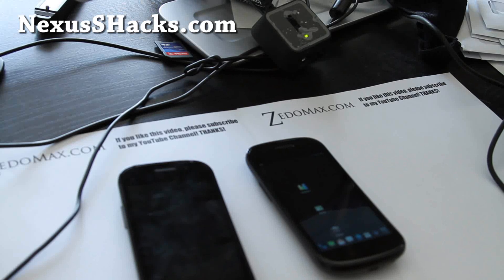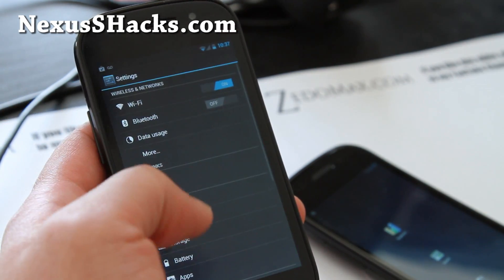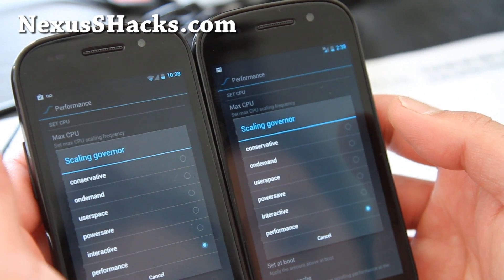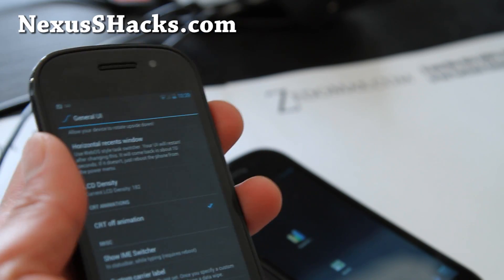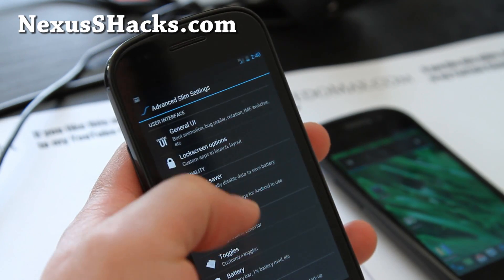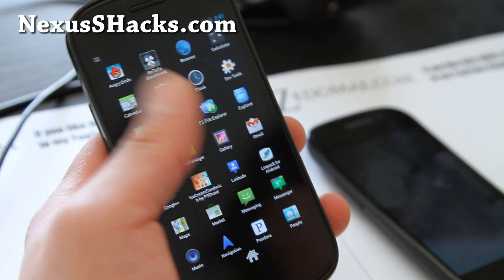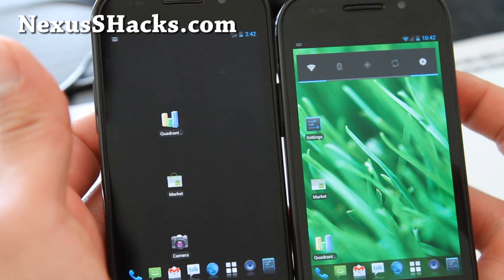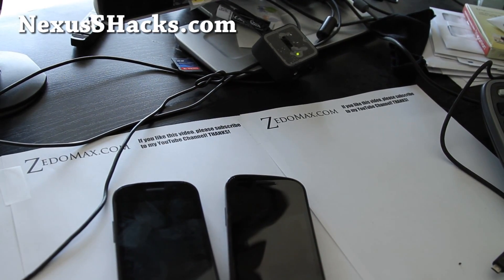Slim ICS ROM for Nexus S and Nexus S 4G!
Here's an overview of Slim ICS ROM for rooted Nexus S and Nexus S 4G!